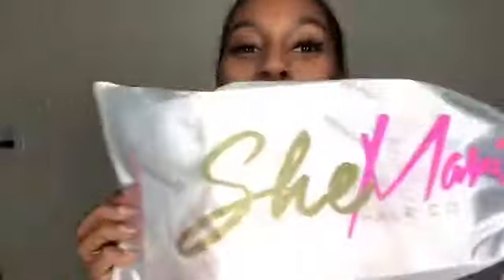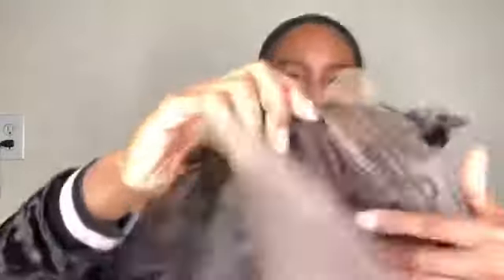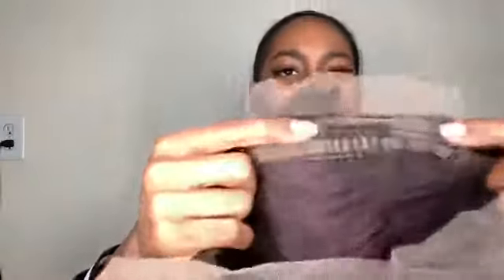Unboxing Shemariehair hair ‼️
Hair :  @shemariehair